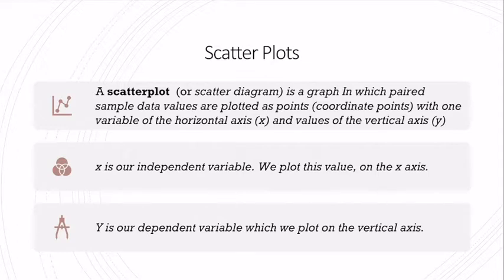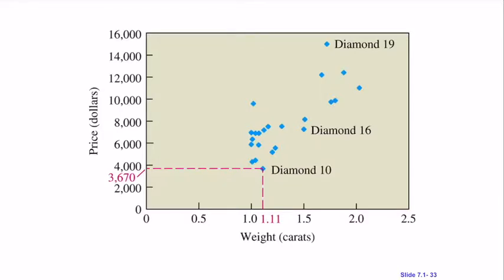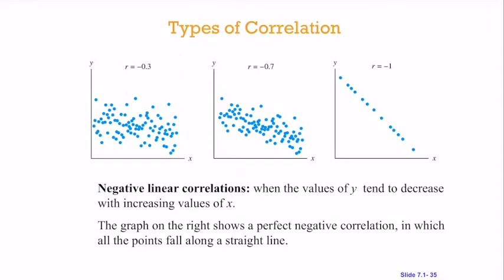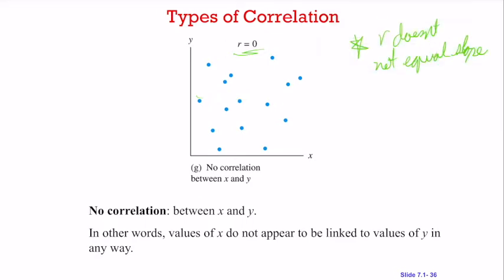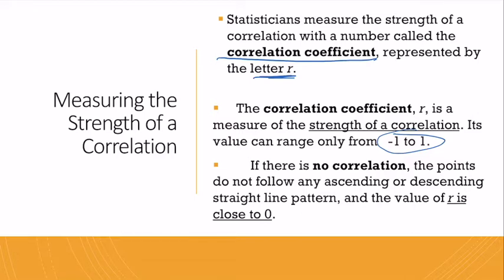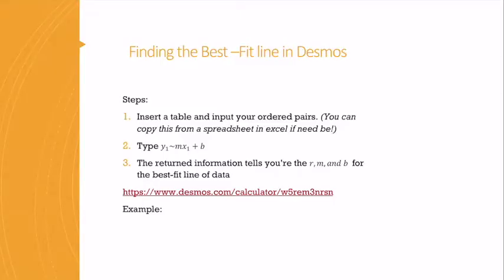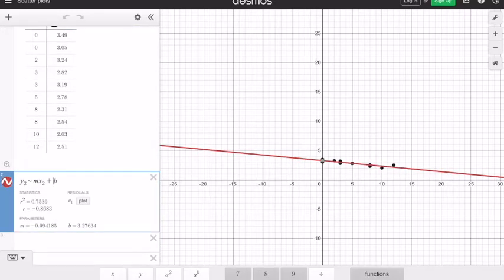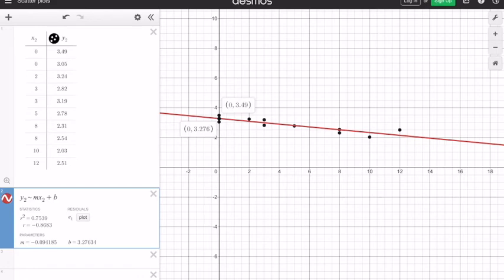MTH 1200 Section 4.2